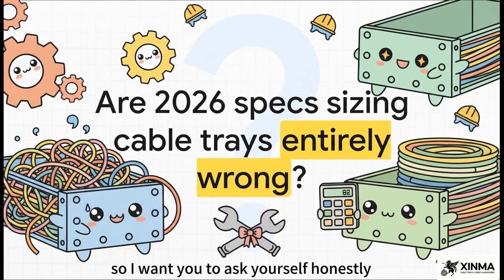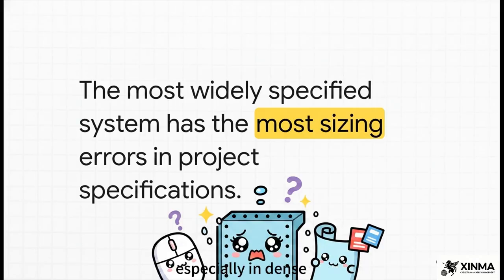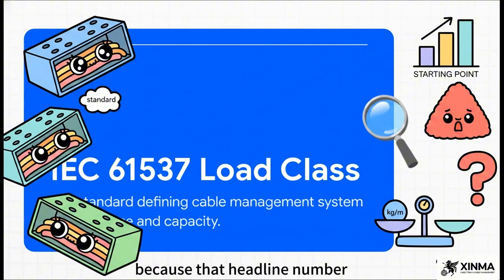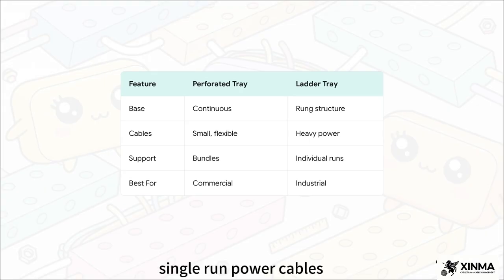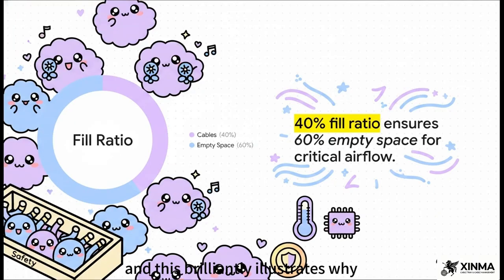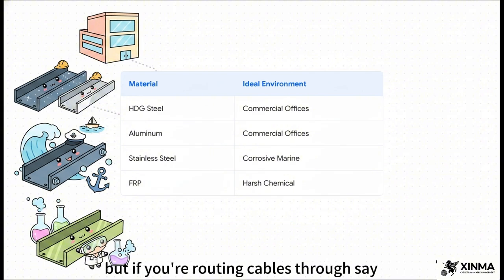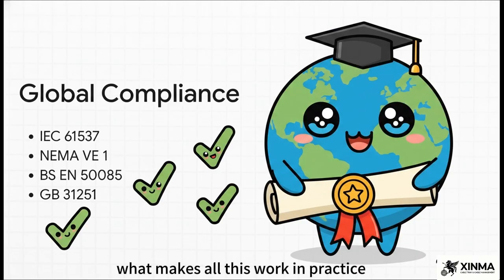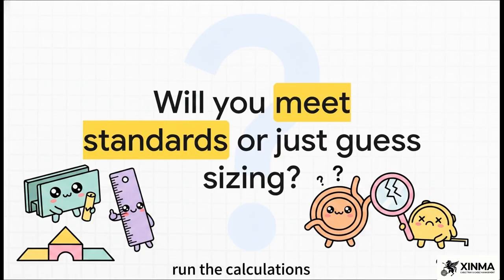Perforated Cable Tray Explained: Sizing & Selection Guide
Perforated cable tray is the most widely specified cable management system in commercial and industrial construction — but most specs get the sizing wrong. This video covers everything engineers and project managers need to know for 2026 projects: IEC 61537 load classes, material selection, 3-step sizing method, and real project data from data center and commercial office installations.

What you'll learn:
✓ How IEC 61537 load classes work — and why the headline kg/m figure is only half the story
✓ Perforated vs ladder cable tray: an 8-parameter comparison with real project outcomes
✓ The 3-step sizing method: cable area calculation, 40% fill ratio, and tray width selection
✓ Material selection across HDG steel, aluminum, stainless steel, and FRP for different corrosion environments